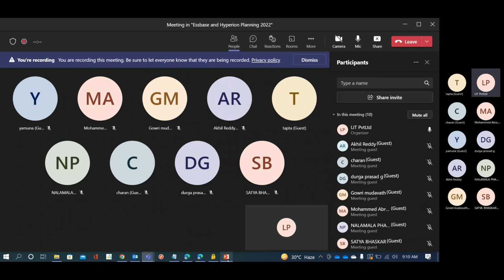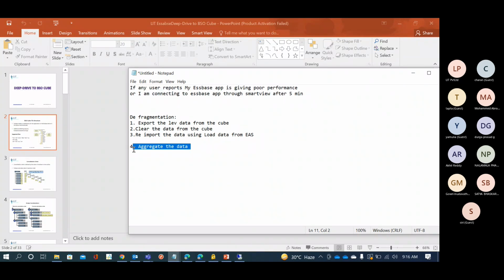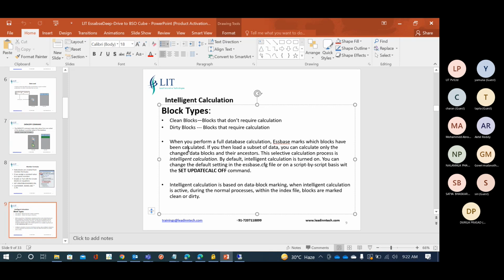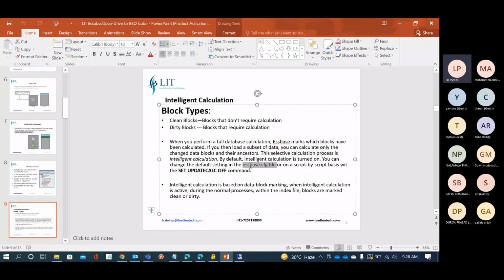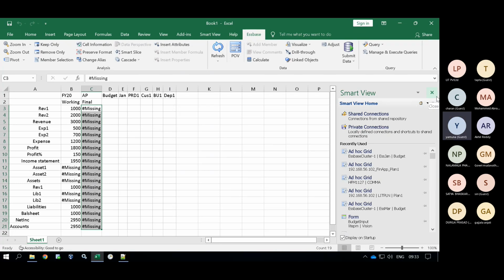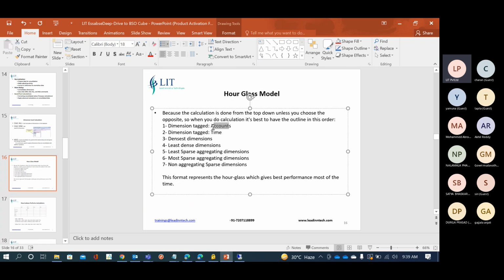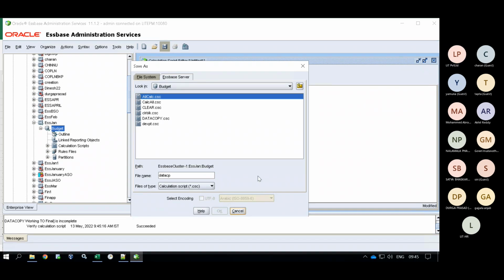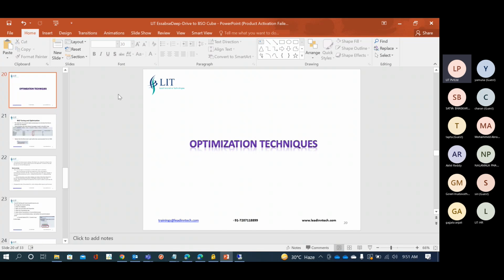Deep Drive to BSO Cube ,DataBlock Creation ,Calculation Scripts and HourGlass Model in Essbase